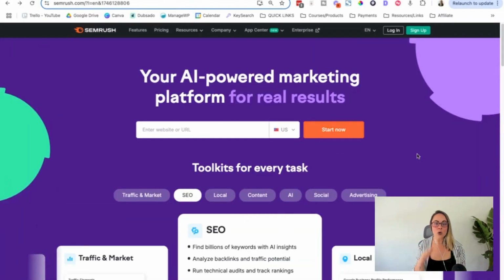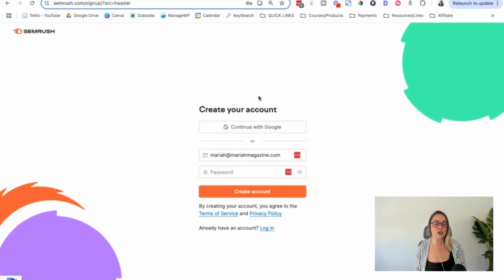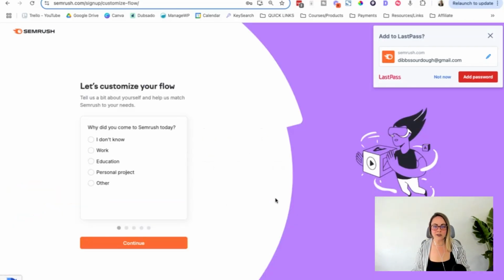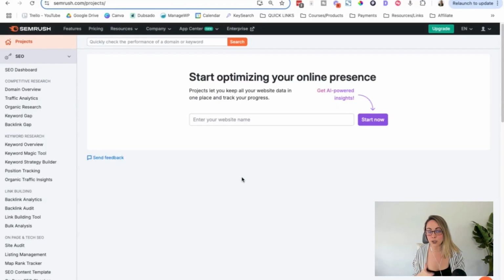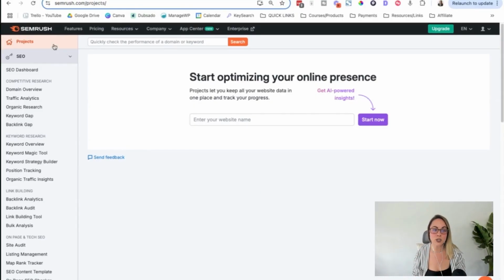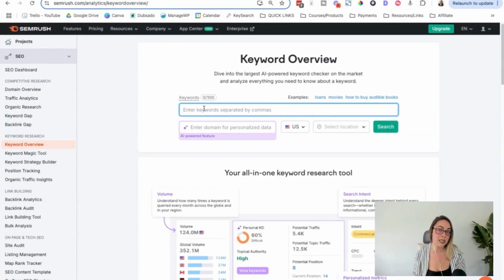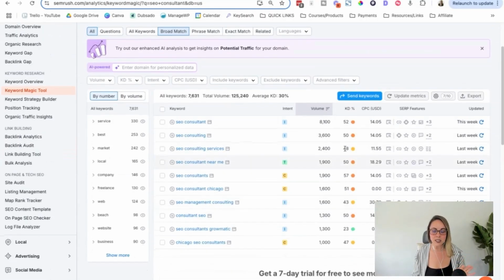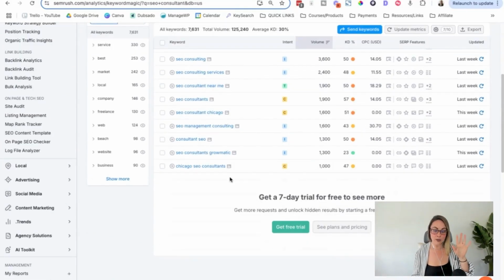How to Use Semrush for Free (Sign Up for a FREE Plan & Start Improving Your SEO)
A lot of people think Semrush only has paid plans, but you can actually use it for free. In this video, I walk you through how to sign up for a free Semrush account and what you get with it.

I share tips for finding the sign-up page, skipping the confusing trial prompts, and show you what’s included with a free account. I also talk about how I use the pro version for my business and how the free plan is perfect for folks just starting out or doing light keyword research.

Full details about the free plan are linked below, plus I’ve got a special link for a free 14-day pro trial if you want to try out even more features.

2:04 Create Free Account
3:43 Free Version Limits
4:12 Keyword Magic Tool
5:06 Data Export Options
5:14 14-Day Pro Trial Info